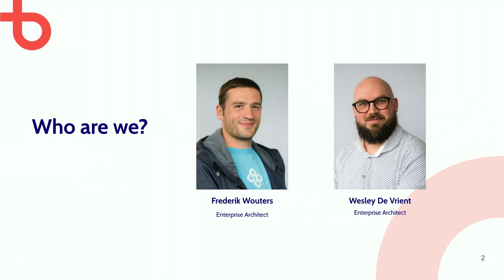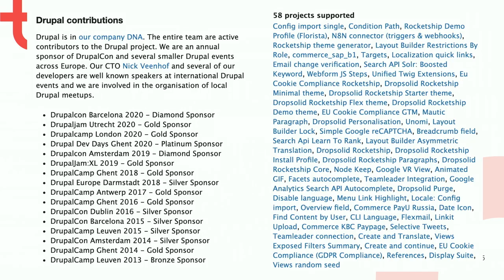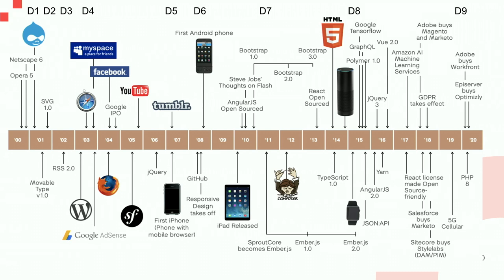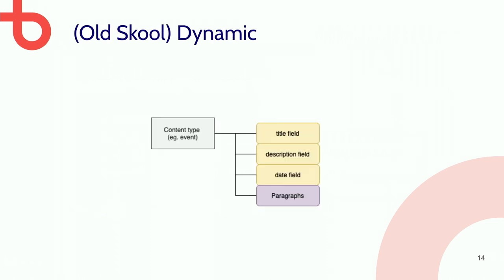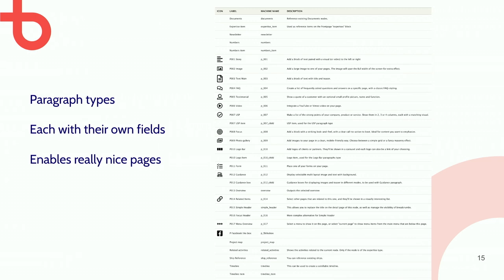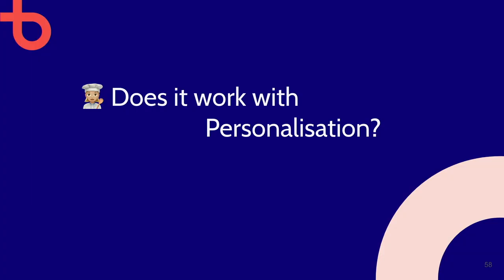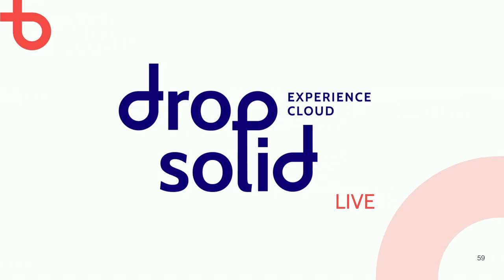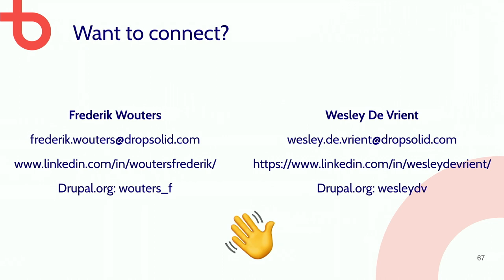A deep dive of the possibilities of layout builder for the site builder & content editor DrupalCon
Speakers: Frederik Wouters and Wesley De Vrient

We'll show how we've built the content editing experience which is available in the Open Source Drupal 9 Rocketship Distribution.
This distribution uses all kinds of Layout Builder contributed modules such as: Layout Builder Asymmetric Translations, Layout Builder Extra Templates, Layout Builder Lock, Layout Builder Modal, Layout Builder Operation Link, Layout Builder Restrictions & Layout Builder Restrictions by role and more.
All of these modules are combined together to create a wonderful but ambitious editing experience where paragraphs are no longer needed to support complex use cases while maintaining a certain control over the look and feel. This power of paragraphs is kept, but not using it simplifies quite a lot from an entity point of view.
We'll explain how we came to this mix of modules, the challenges we had and have and how we tweaked the interface to what it is now.
Next to that we'll explain where we still want to go and how you can use this distribution for your clients and address the ever growing need for more "WYSIWYG" demand while keeping structure in the content to power ambitious & future proof digital ecosystems.